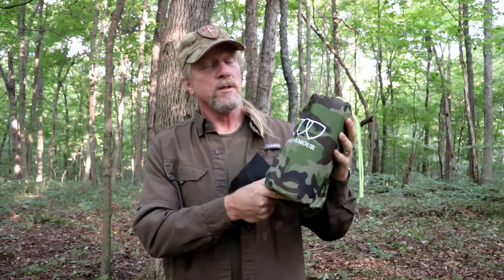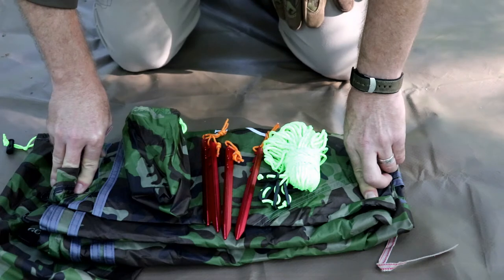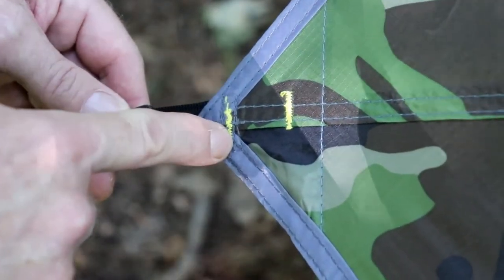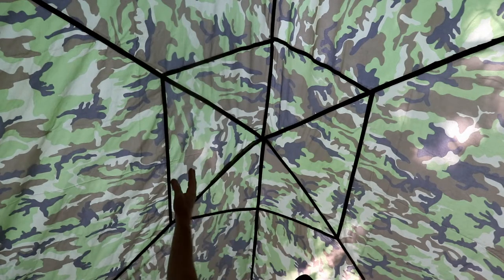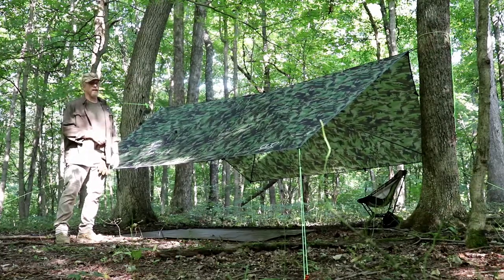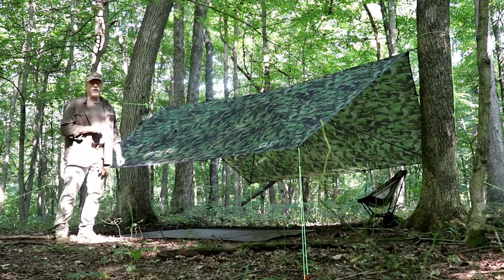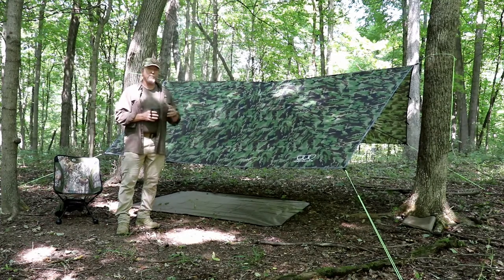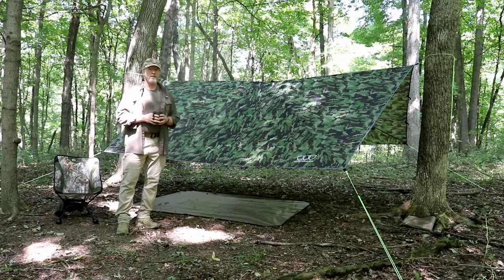Boonedockery: Gold Armour Tarp and Lixada Stove Show And Tell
The objects of this "Show and Tell" are a Gold Armour Tarp and a Lixada U.L. Multi-fuel Stove. When I was an elementary school kid, there were few things I really looked forward to as much as "Show and Tell" day! Often times the object of the presentation was a new toy.
Things haven't changed much in 50 years. I still enjoy receiving, playing with, and, showing off my new toys. . Watch as I use these gifts for the first time and share my first impressions.